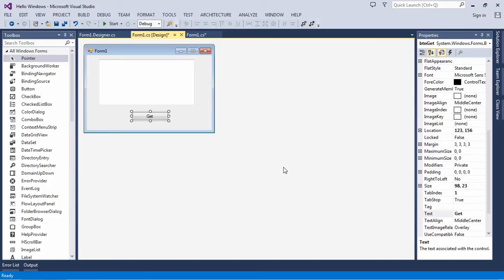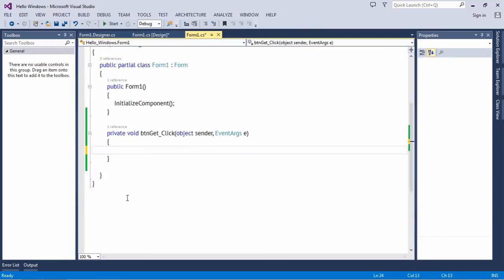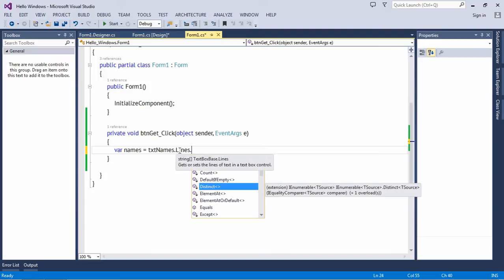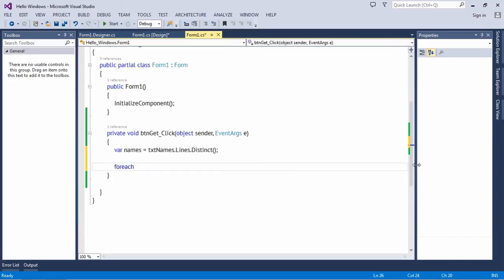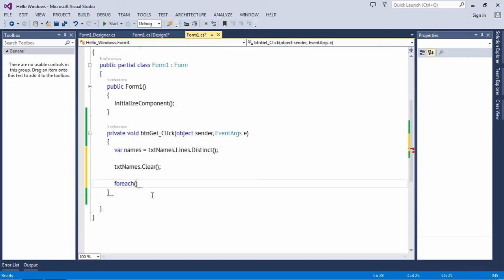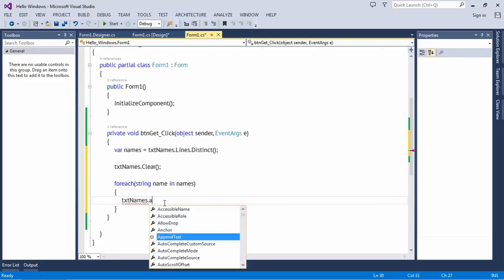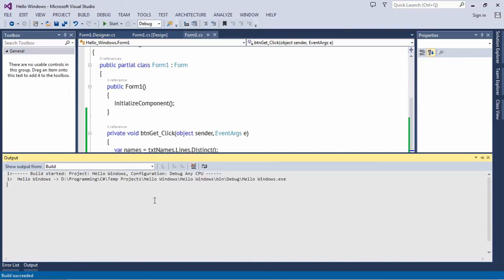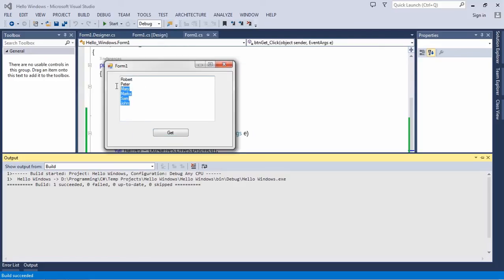How To Remove Duplicate Lines in TextBox in C#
In this video, we will learn how to remove duplicate lines in textobx in c#/csharp dotnet